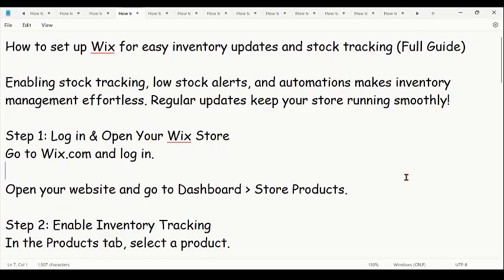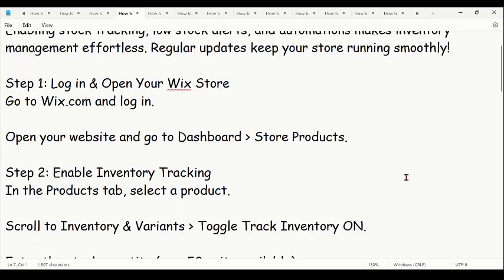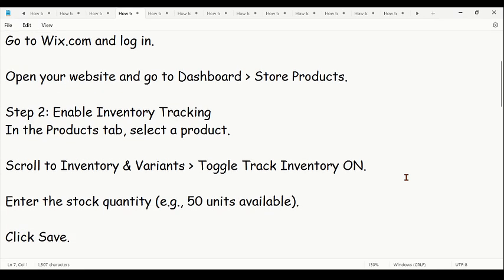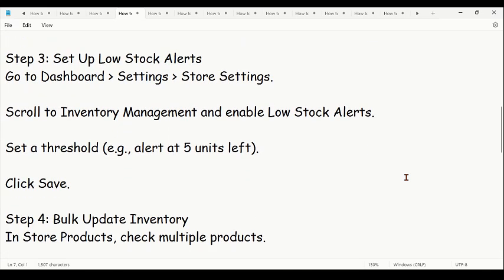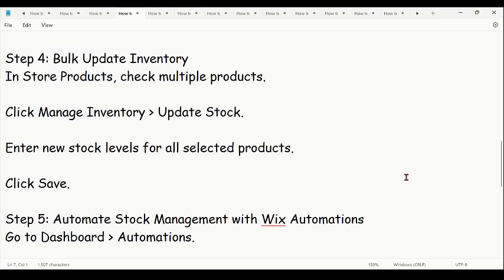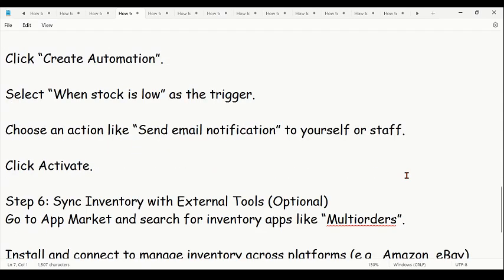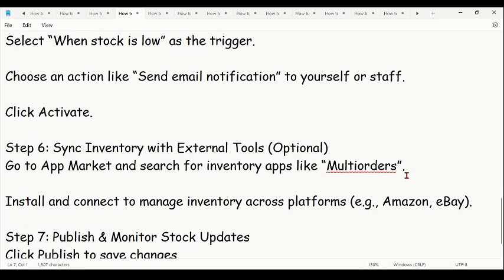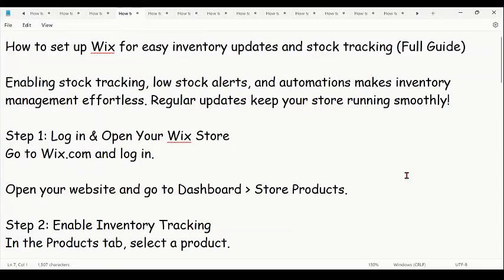How to set up Wix for easy inventory updates and stock tracking (Full Guide)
In This Video, you will learn about How to set up Wix for easy inventory updates and stock tracking (Full Guide)